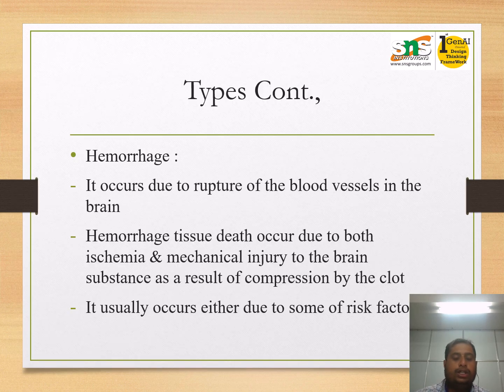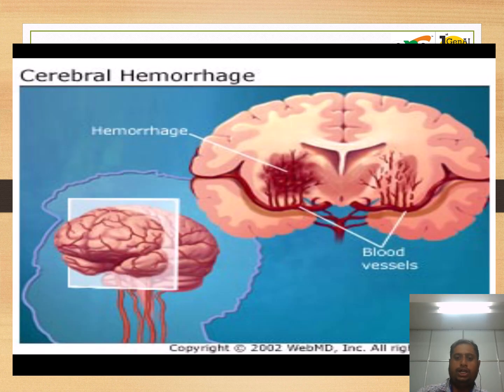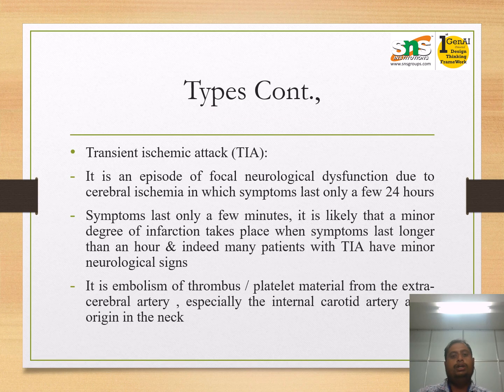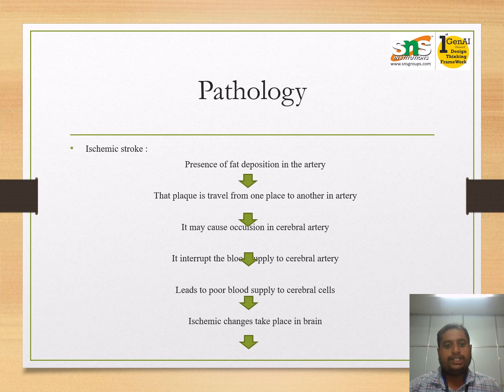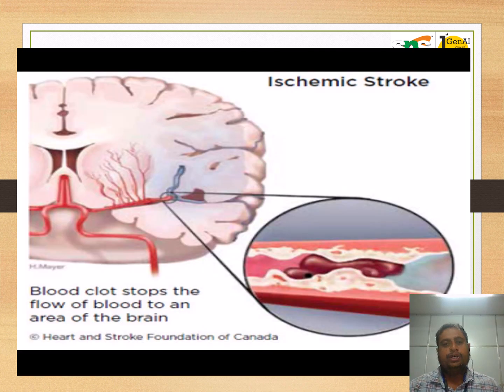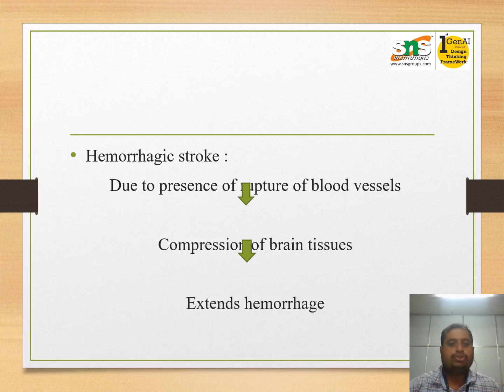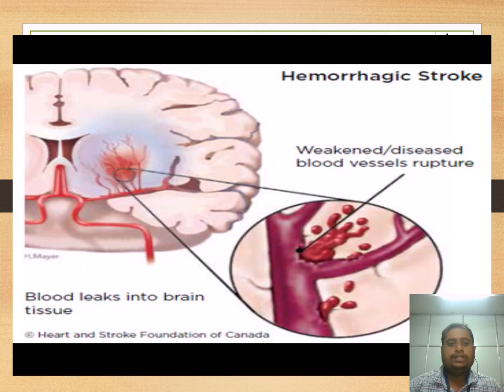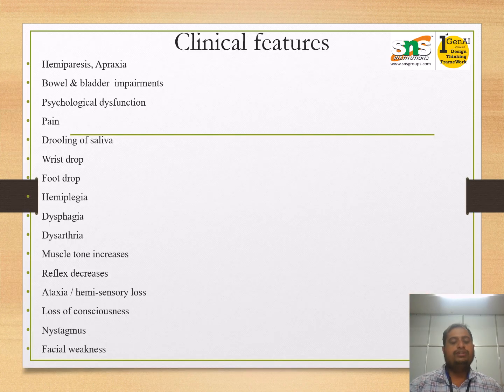CVA part 2 |PT Neuro | SNS Institutions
🧠 CVA (Cerebrovascular Accident) – Part 2 | Clinical Features & Diagnosis | Physiotherapy in Neurology | BPT Lecture

Welcome back to Part 2 of our series on Cerebrovascular Accident (CVA) – an essential topic in Physiotherapy in Neurology for BPT students.
In this session, we’ll discuss the clinical features, signs and symptoms, stages of recovery, and diagnostic tools used in stroke evaluation.

💡 This lecture will help you:

Identify the neurological deficits seen in stroke (motor, sensory, and cognitive impairments)

Understand hemiplegia, muscle tone changes, and reflex patterns

Learn how CT, MRI, and Doppler studies assist in diagnosis

Prepare for case presentation and practical viva in neurology labs